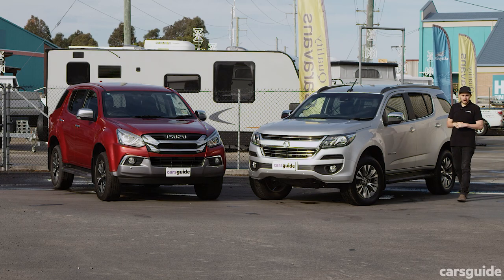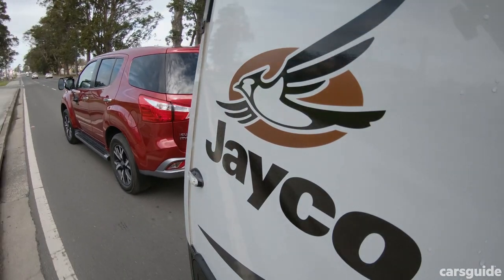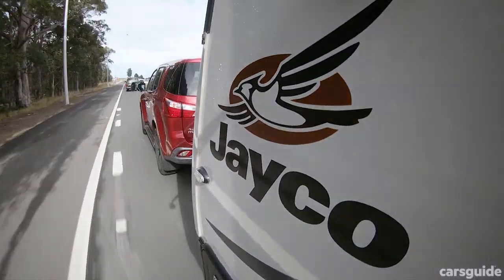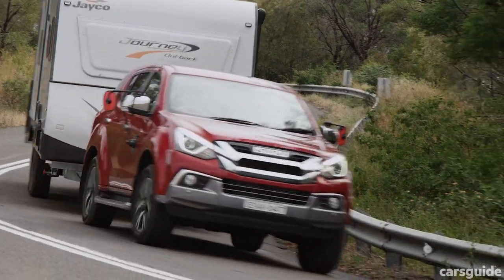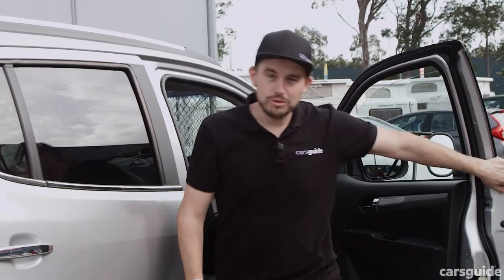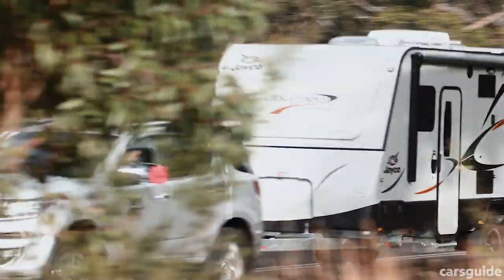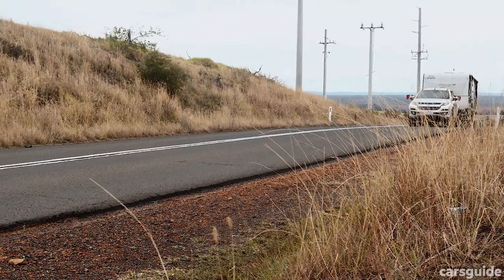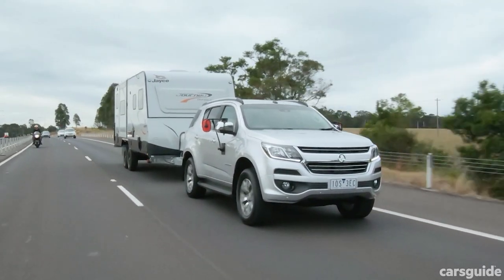Isuzu MU-X vs Holden Trailblazer 2019 review: tow test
You want to know the Holden Trailblazer towing capacity, and the Isuzu MU-X towing capacity, and which of these two is the "best SUV for towing caravan". Okay, you might actually have better grammar than that, but we know you've been searching for this test. So here it is!